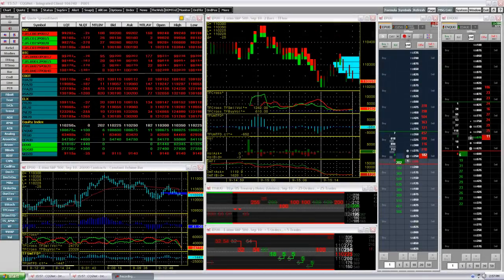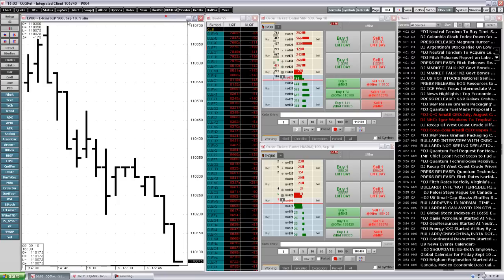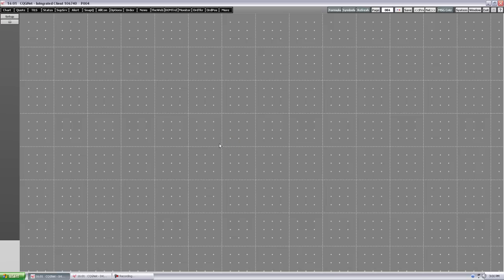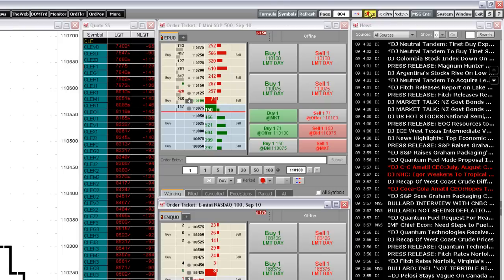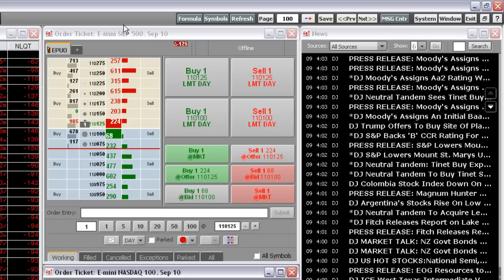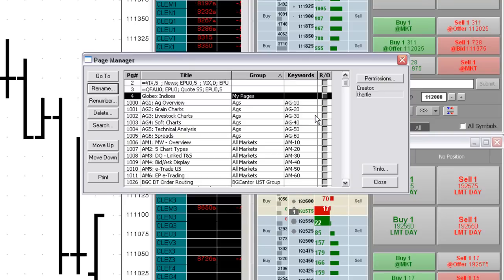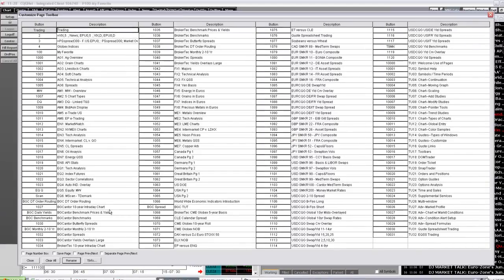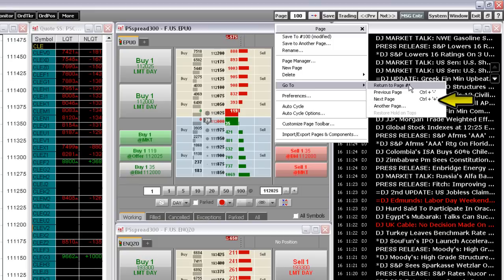Creating and Managing Pages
Learn how to manage your CQG workspace to meet your specific trading needs. This video covers creating, saving, and managing pages.